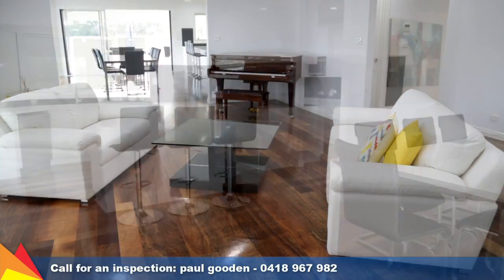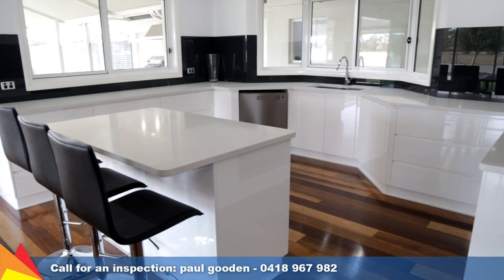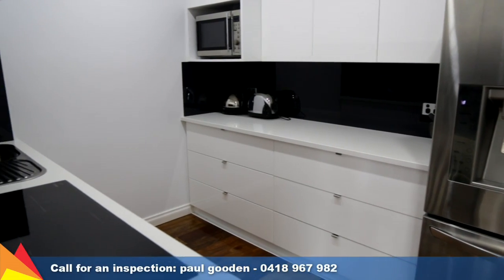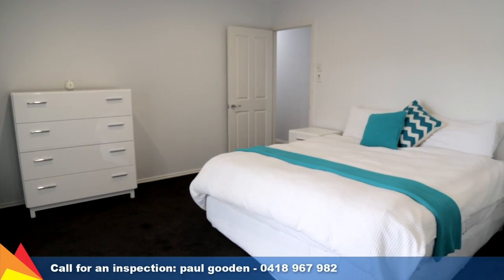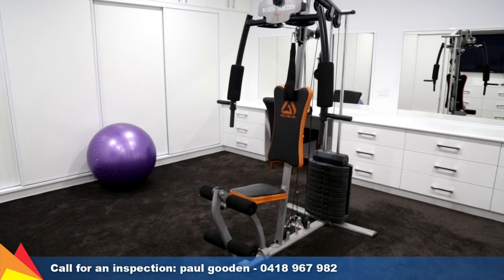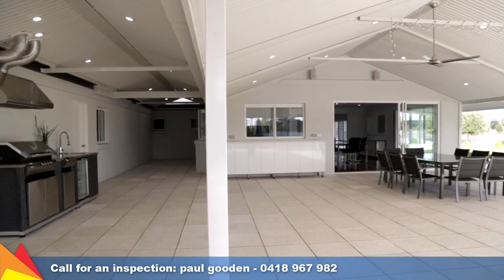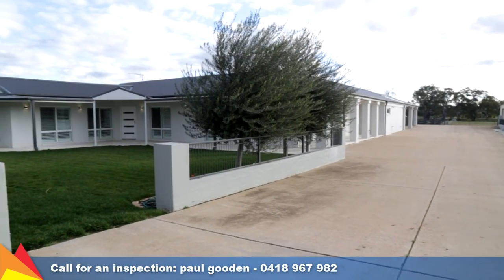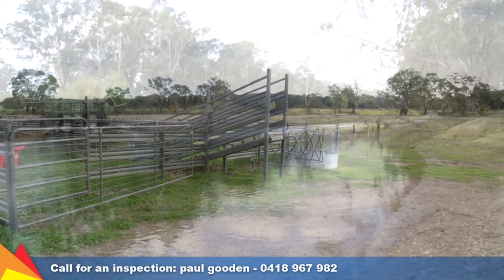SOLD - 110 Flowerdale Road, Wagga Wagga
Take a tour with Paul Gooden through 110 Flowerdale Road, Wagga Wagga.